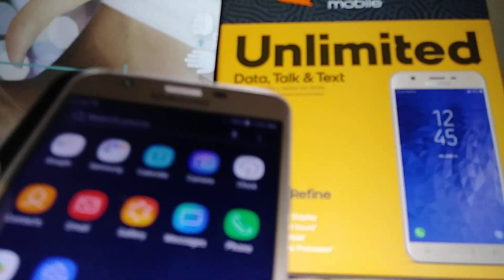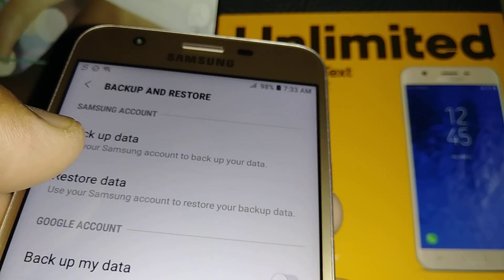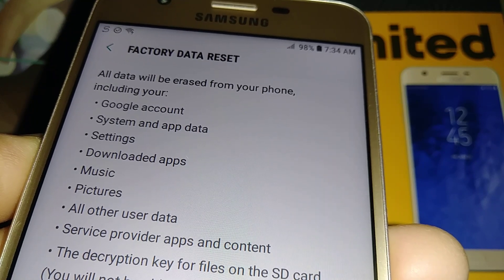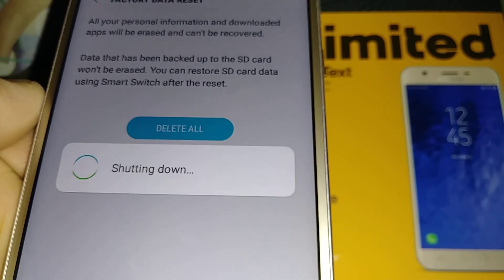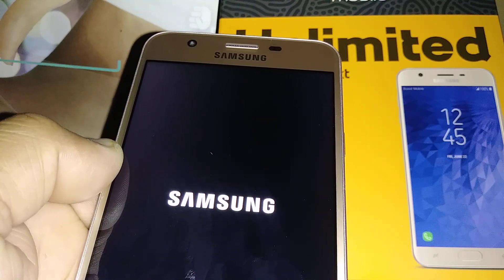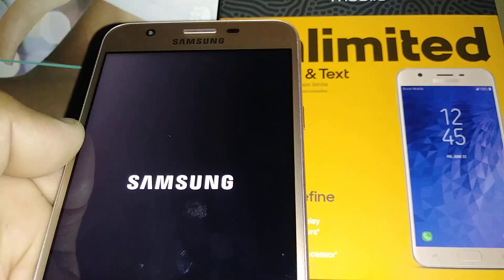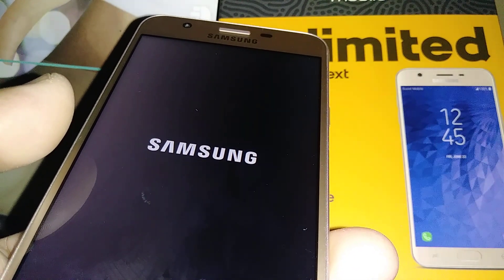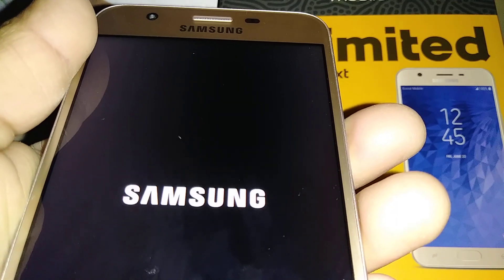Samsung Galaxy J7 Refine Factory Reset, Soft Reset | restore phone to factory values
How to delete all personal data straight from phone settings. This is a soft reset when you are able to go to phone menu and perform a factory reset. A Factory Reset delete all user data including and not limited to pictures,  videos, Contacts, web history, pictures and video sent or receive, download it. It's benefits are: will refresh bluetooth and wifi connection, will refresh data on samsung phone if you are experience connection difficulties. Samsung galaxy, Samsung J7. Galaxy j7 refine.
Samsung Galaxy J7 Refine Model SM-J737P

- Factory Reset will free internal memory.